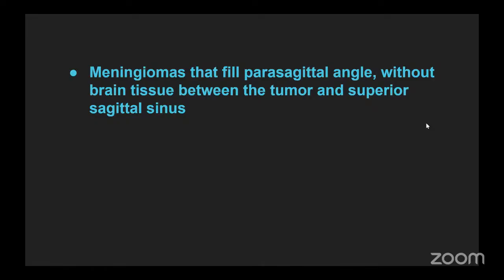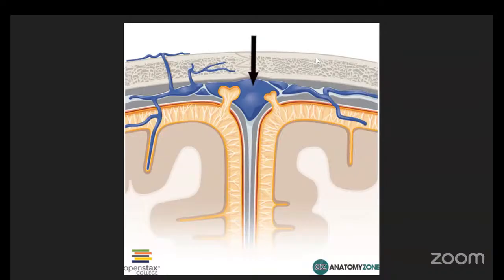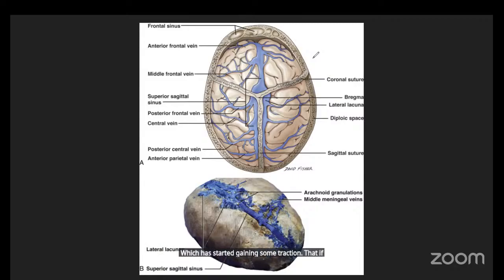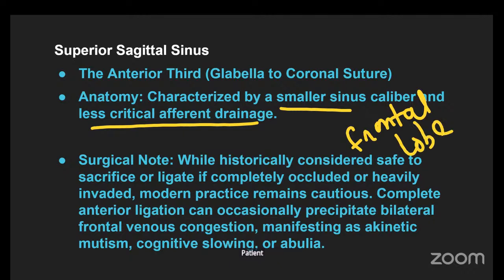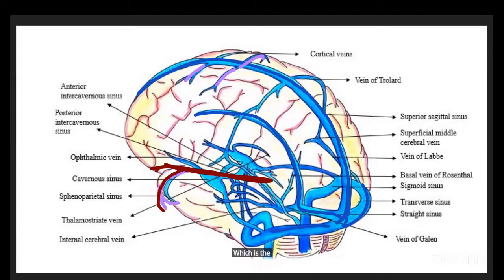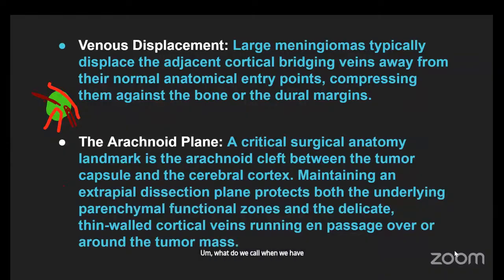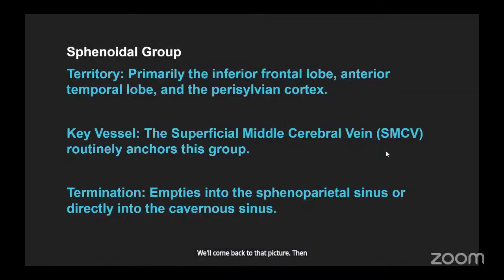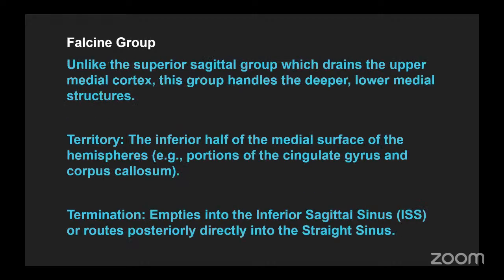Parasagittal Meningioma Part 1 | Surgical Anatomy of the Superior Sagittal Sinus and Bridging Veins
In Part 1 of this Parasagittal Meningioma series, we focus on the critical microsurgical anatomy that determines safe operative planning and execution.

This session emphasizes the anatomy and surgical significance of the superior sagittal sinus, cortical draining veins, bridging veins, falx cerebri, and venous collateral pathways. Understanding these structures is essential for selecting the correct approach, minimizing venous injury, and avoiding catastrophic postoperative complications such as venous infarction and brain swelling.

Topics covered include:

Classification and anatomical relationships of parasagittal meningiomas
Superior sagittal sinus anatomy and segmental considerations
Bridging veins and cortical venous drainage patterns
Falx and parasagittal dural anatomy
Sindou classification and sinus invasion
Venous collateral pathways
Surgical implications of venous sacrifice
Planning safe resection based on venous anatomy

This video is ideal for neurosurgery residents, fellows, and practicing neurosurgeons seeking a structured understanding of venous anatomy and its application in parasagittal meningioma surgery.

This series is part of Mefty Made Easy, a practical educational initiative by The Neurosurgical Case Room focused on simplifying complex cranial neurosurgery topics.